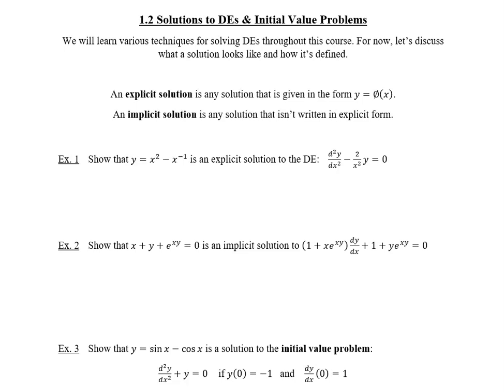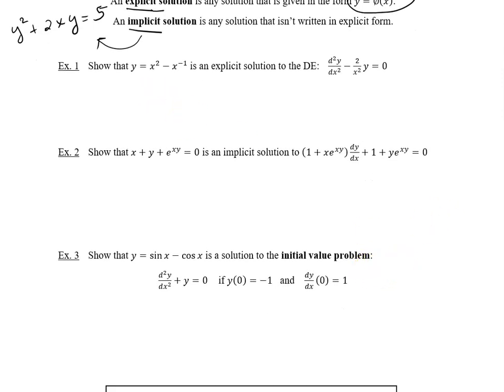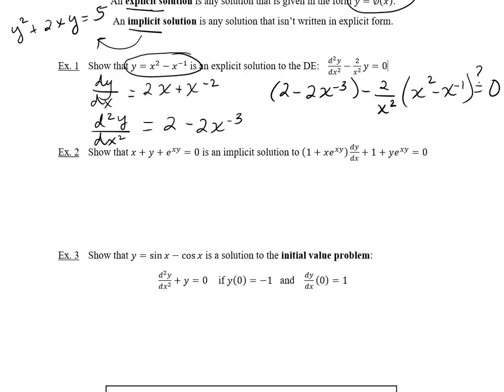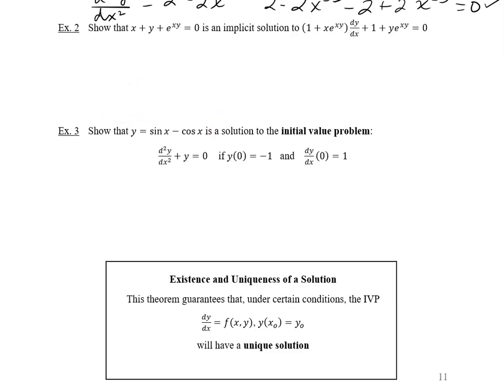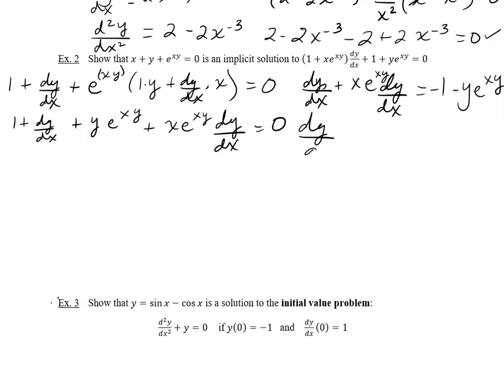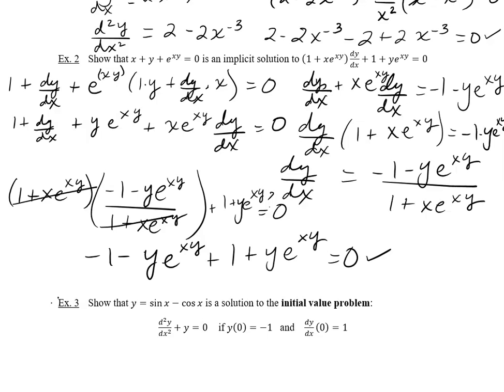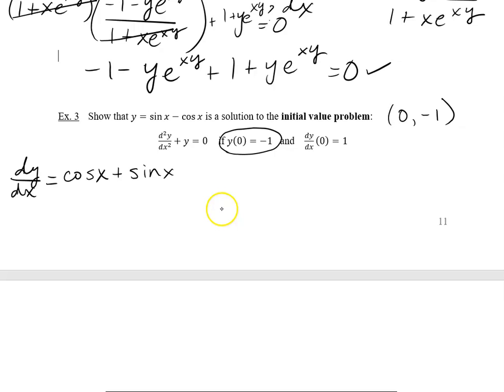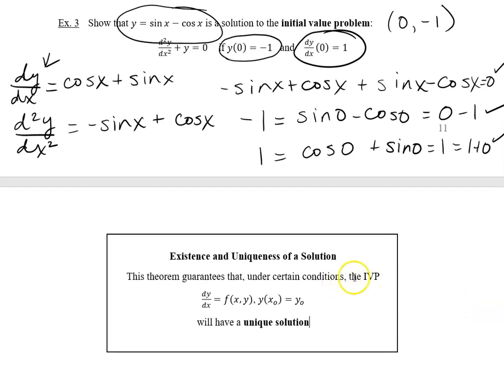MAT371 1.2 Solutions to DEs